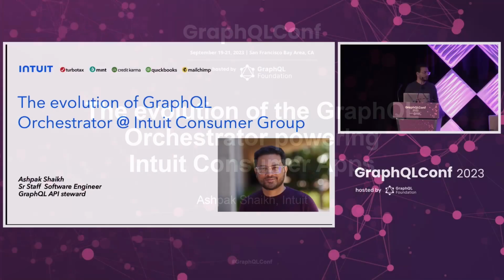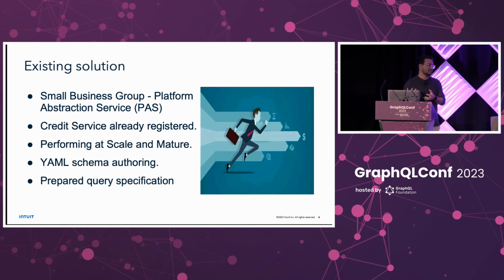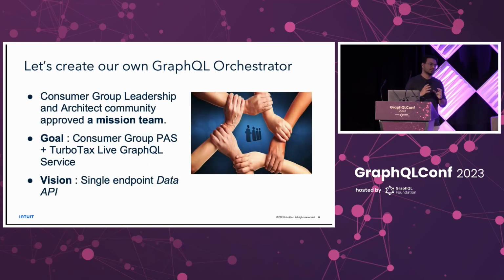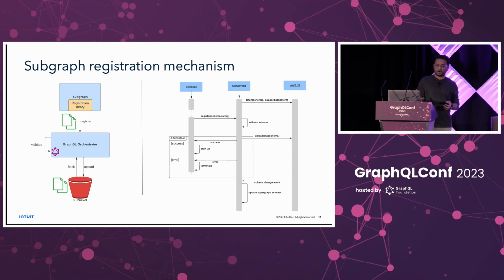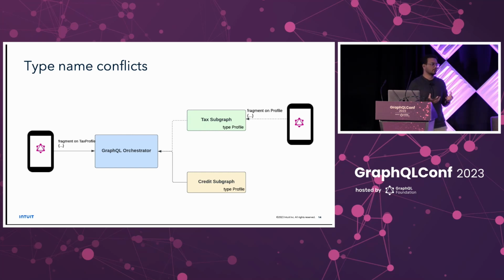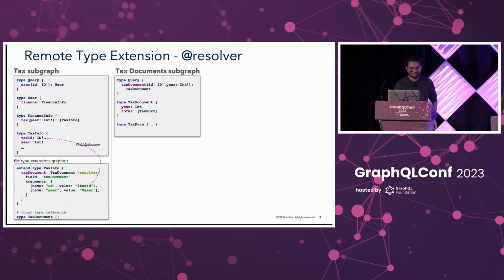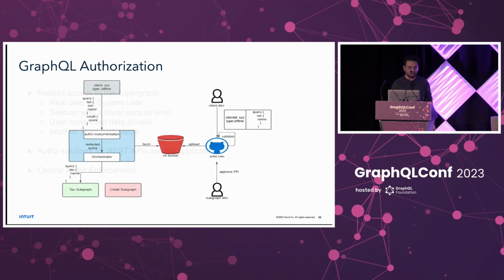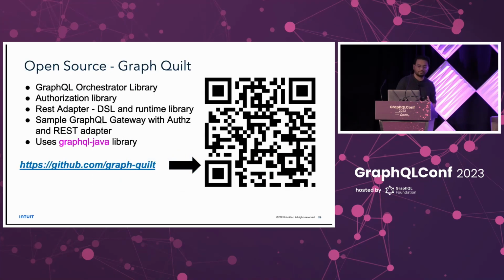The evolution of the GraphQL Orchestrator powering Intuit Consumer Apps- Ashpak Shaikh, Intuit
This session will talk about the GraphQL journey at Intuit discussing what challenges we faced while scaling the GraphQL ecosystem at Intuit as the number of GraphQL microservices grew. We will focus on the internal GraphQL Orchestrator implementation that powers the Consumer Group, combining 50+ microservices that serve 150+ clients spanning multiple Intuit applications like Mint, TurboTax, Turbo Tax Live, and Virtual Expert Platform.

* The combination of Recursive Schema Stitching + Apollo Federation for schema composition.
* Inclusion of REST microservices in the GraphQL Ecosystem using declarative Adapters.
* Securing the unified graph using GraphQL Authorization and user consent checks.
* Loosely coupled registration of microservices with the GraphQL gateway using AWS S3 as persistence.
* Our journey to open source the orchestrator implementation.